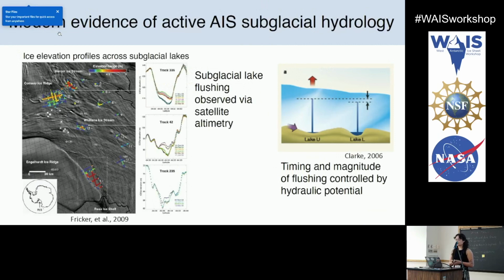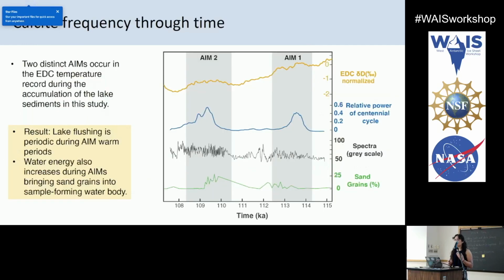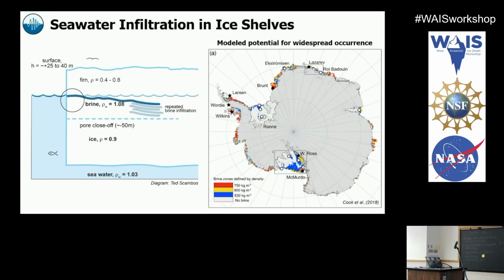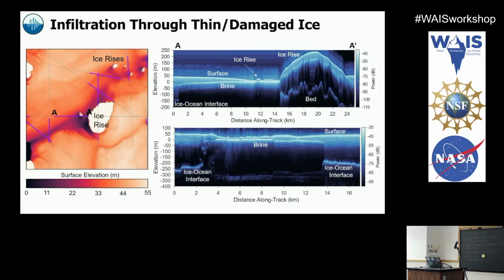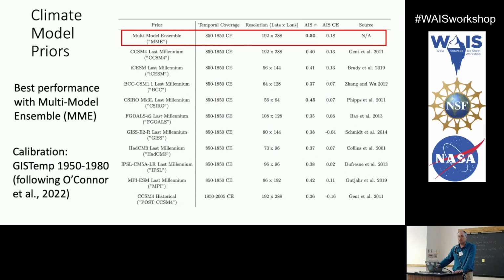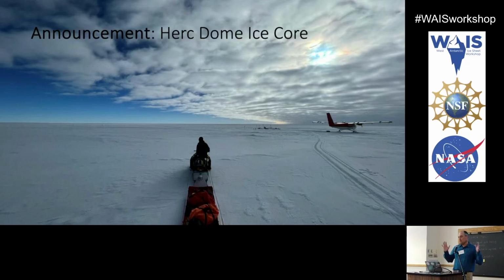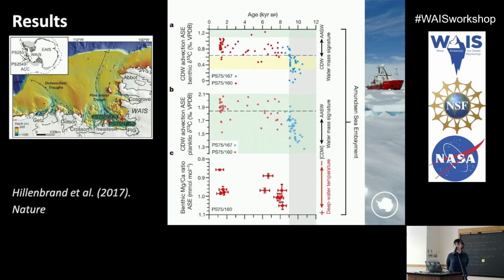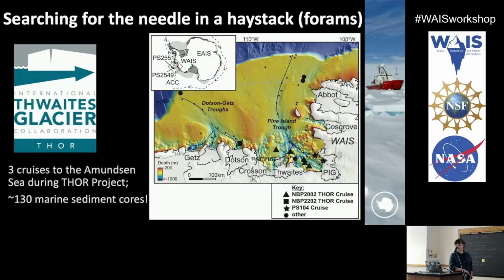WAIS Workshop 2023: Session 9 - Atmosphere & Ocean Drivers II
Session 9: Atmosphere & Ocean Drivers II

Conveners: Jamin Greenbaum (Scripps Institution of Oceanography), Emma Robertson (Pennsylvania State University), Meghan Sharp (Oregon State University)

Speakers:
Sophia Pinter, University of California, Santa Cruz
Riley Culberg, Cornell University
T.J. Fudge, University of Washington
Svetlana Radionovskaya, British Antarctic Survey

Cloquet Forestry Center
Cloquet, MN